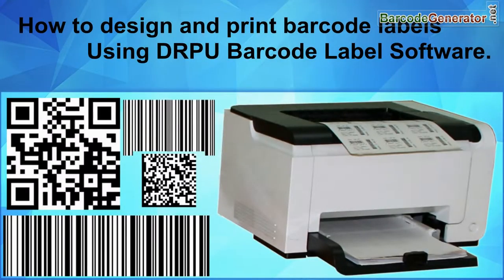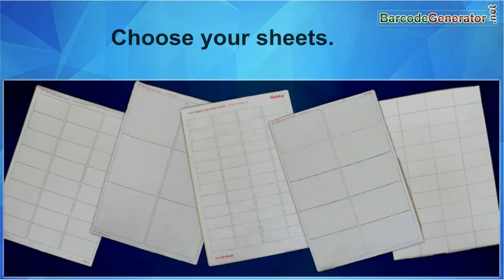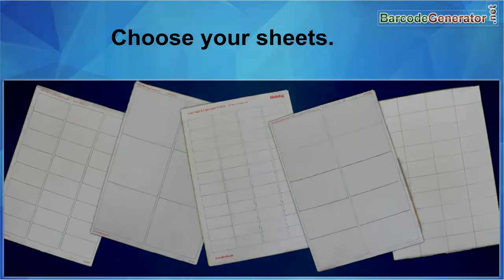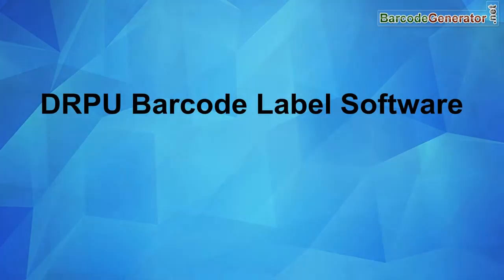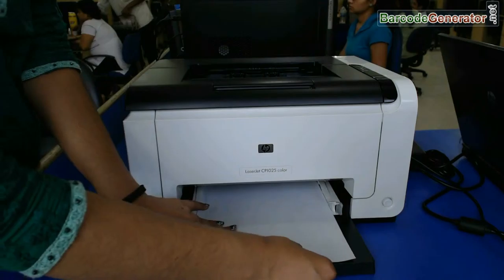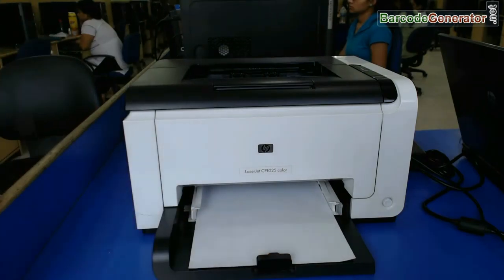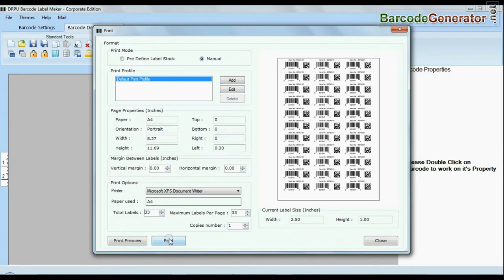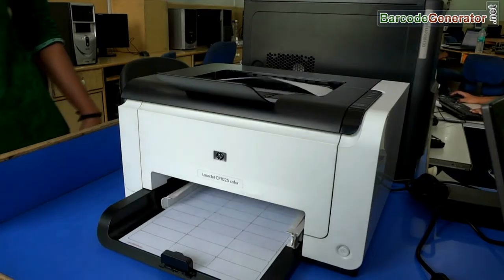Step by Step Process to Create Barcode Labels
This demonstration will show you step by step process to Create and Print Barcode Labels, tags, stickers and many more. Barcode Label Maker Program empowers you to design barcodes for different industries using barcode setting or Barcode Designing View.